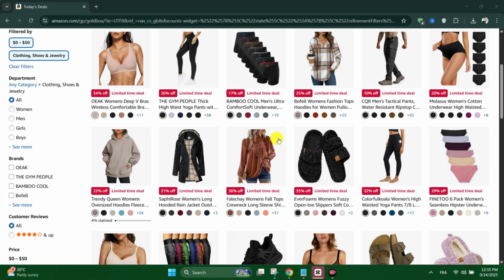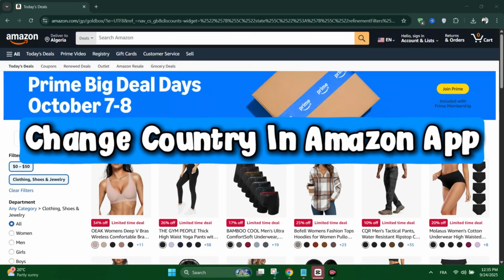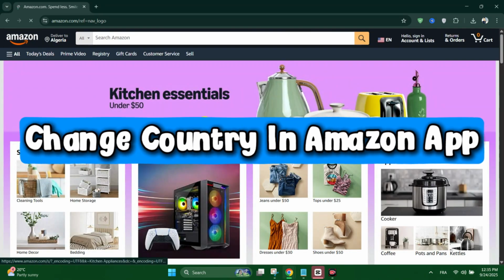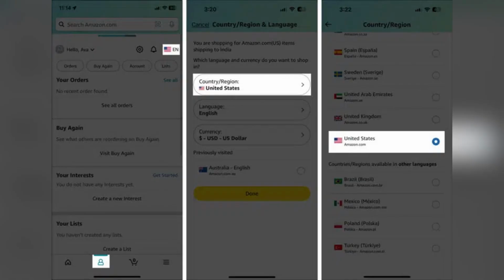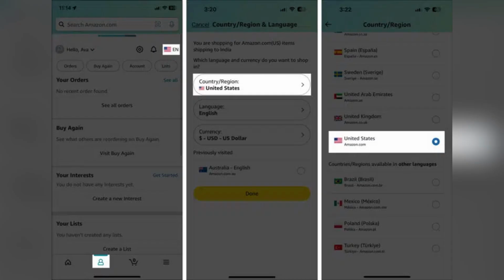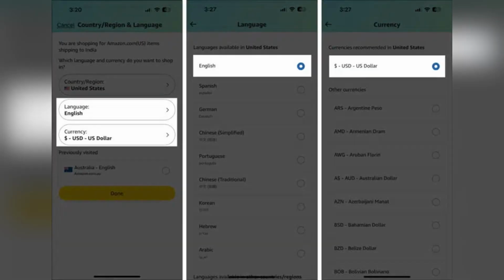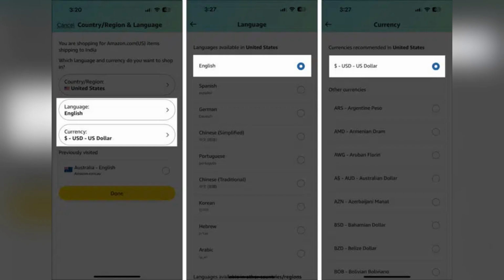How to Change Country in Amazon App (Step-by-Step Tutorial for Beginners)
Want to shop on Amazon in another country or region? 🌍 In this step-by-step tutorial, I’ll show you how to change the country in the Amazon app so you can access different marketplaces, products, and deals.

This video covers:
✅ Step-by-step guide to change your country/region in the Amazon app
✅ How to switch between Amazon marketplaces (US, UK, India, etc.)
✅ Tips for browsing international products
✅ How currency, shipping, and availability change with country settings
✅ Common mistakes to avoid when changing countries

Changing your Amazon country is perfect for international shoppers, travelers, and anyone who wants to explore different Amazon marketplaces.